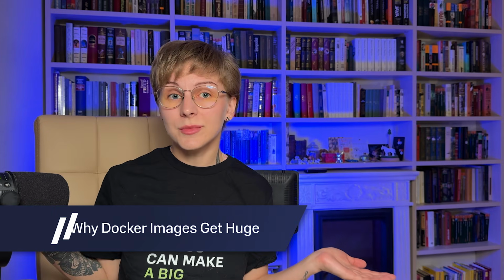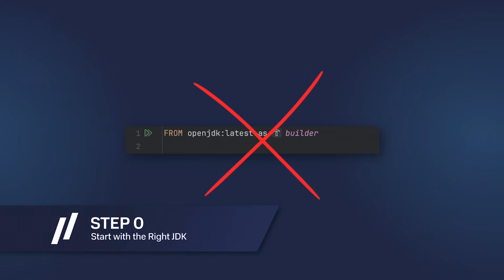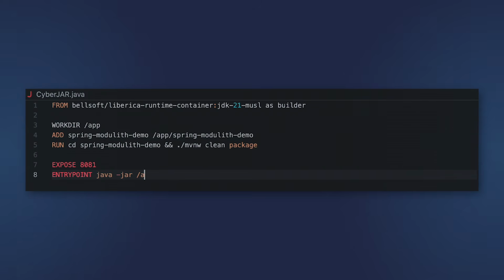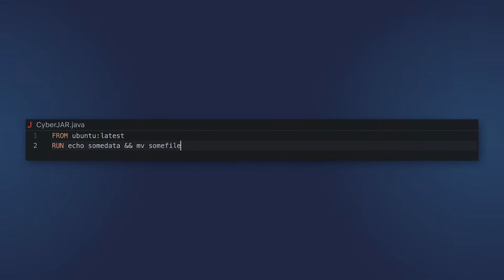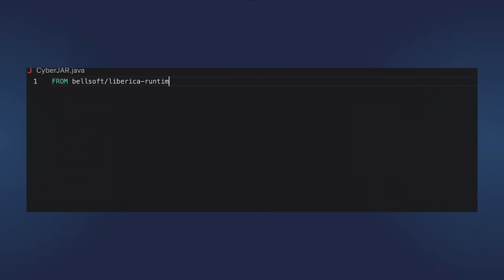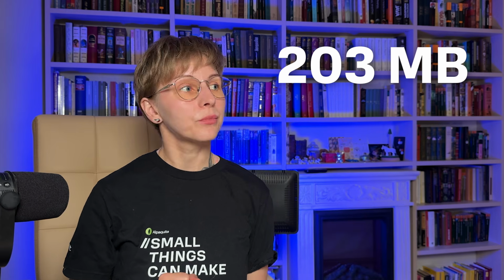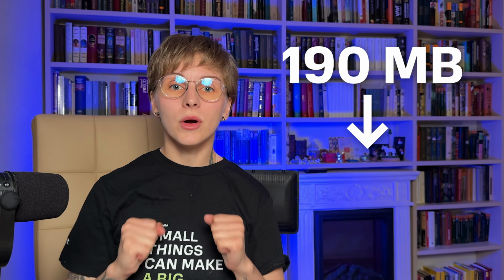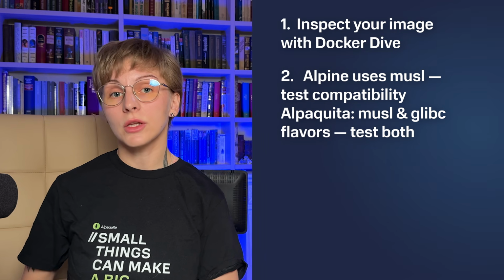Best Java Dockerfile Practices for Smaller Images [2025 Guide]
In this video, I’ll show you how to make your Java Docker images 5 TIMES SMALLER. You’ll see the full process, from a heavy 587MB container to a lean 116MB image, ready for production.

We’ll explore lightweight base images, multi-stage builds, jlink, Docker Slim, and pro tips for building efficient containers.

00:00 Docker Image Size Problem Explained
00:21 Why Docker Images Get Huge
00:51 Best Practices for Small Docker Images
01:07 Stop Using openjdk:latest
01:50 Best Linux Distros for Cloud Containers
03:43 Clean Your Dockerfile
06:00 Multi-Stage Builds for Smaller Images
07:20 How to Use Docker Slim
08:16 Minimal JRE with jlink
09:21 Combining jlink with Docker Slim
09:44 Common Mistakes When Reducing Image Size
10:52 5x Smaller Java Docker Image: Final Result